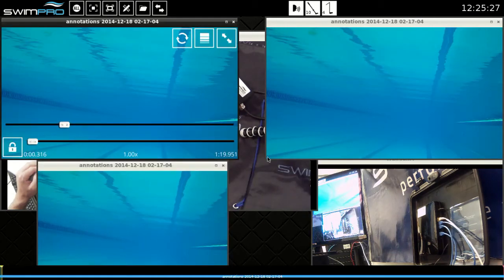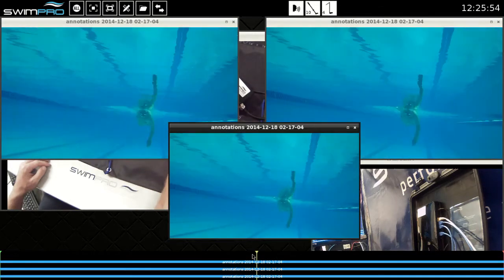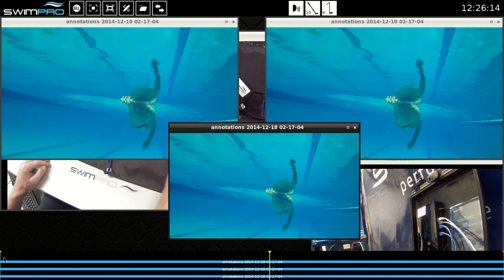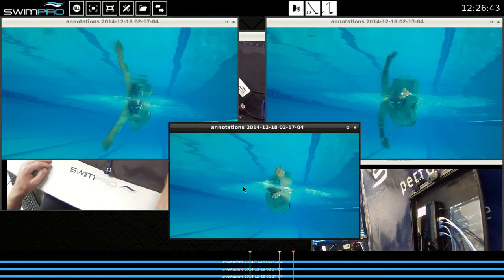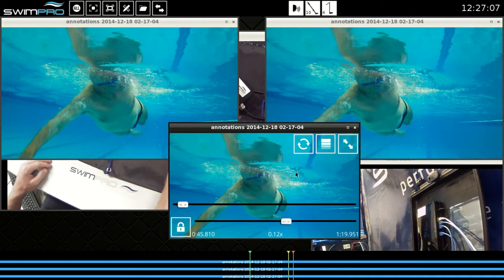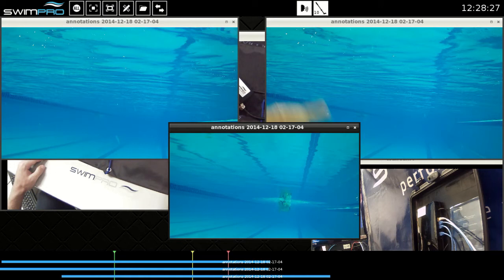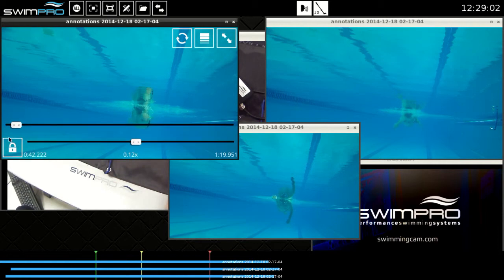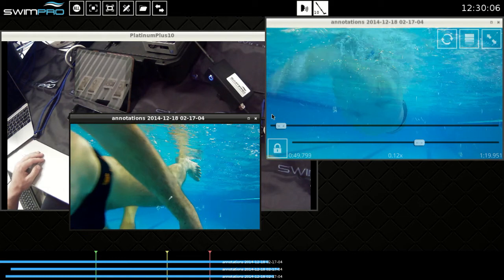SwimPro iQ2 Festive Frog Synch Cameras Screen The Worm